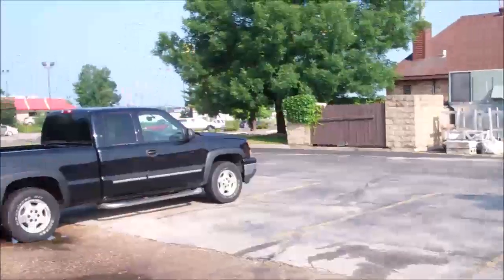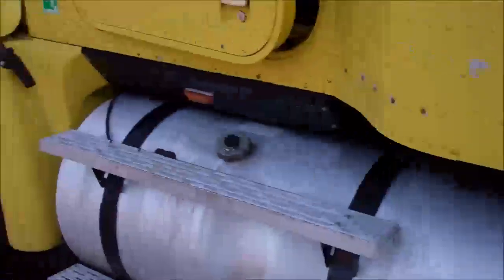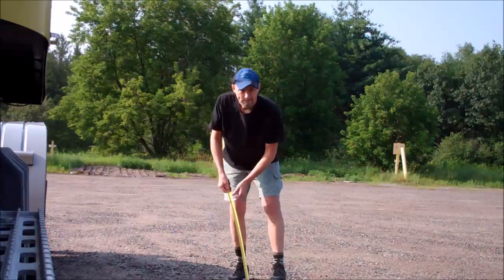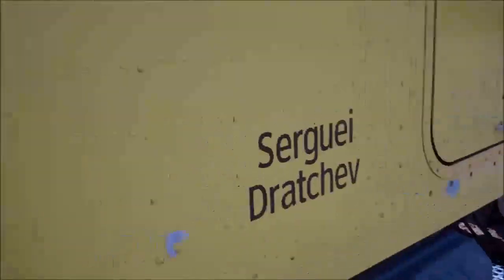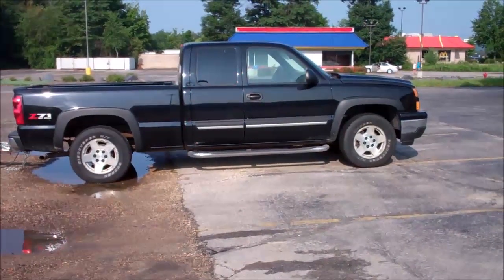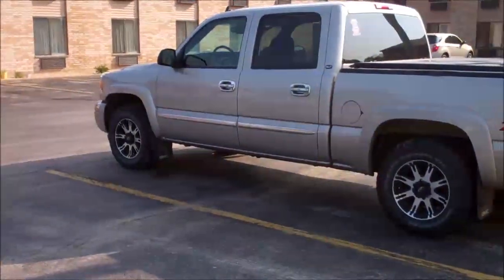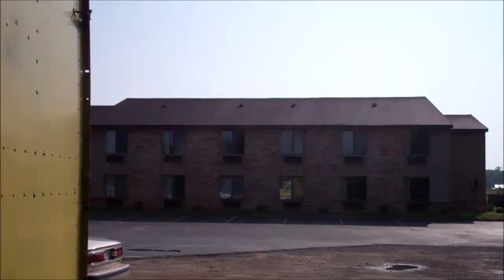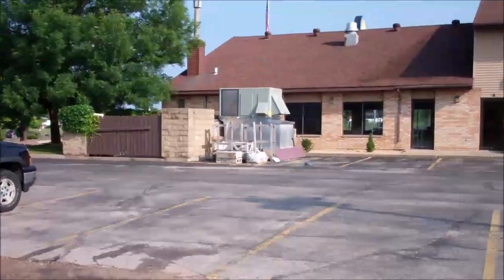THE ART OF FRIENDLY PARKING (TRUCKER STYLE)